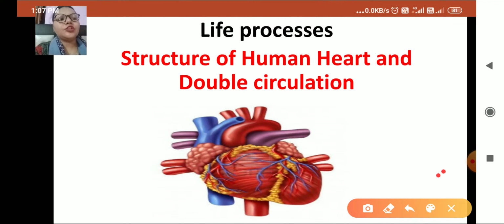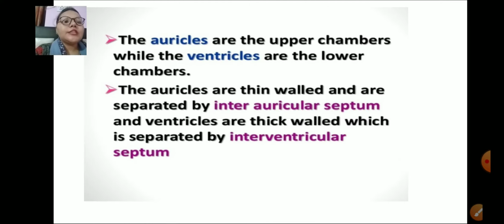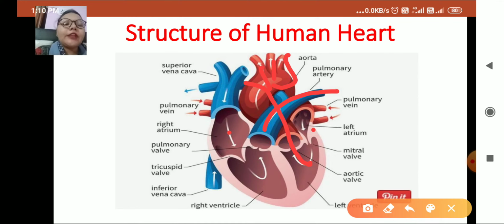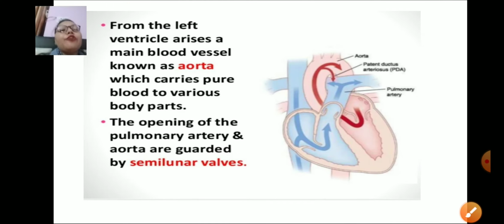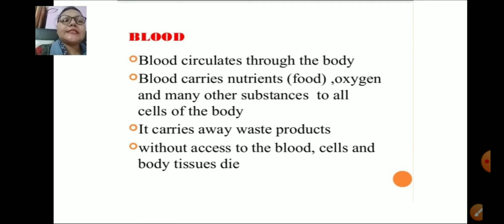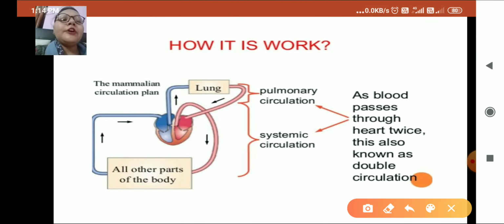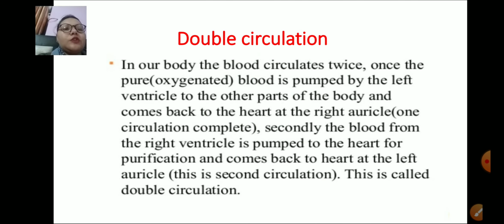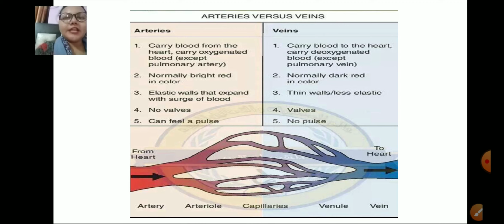Life processes-Transportation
Structure of Human Heart and Double Circulation.